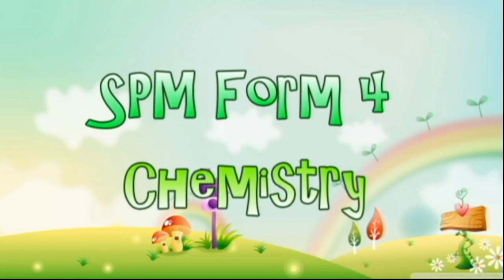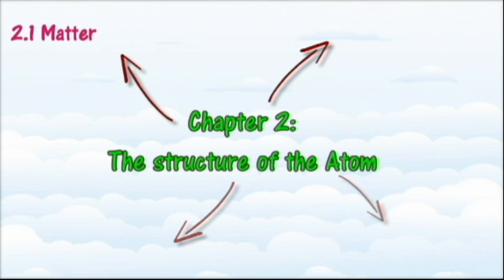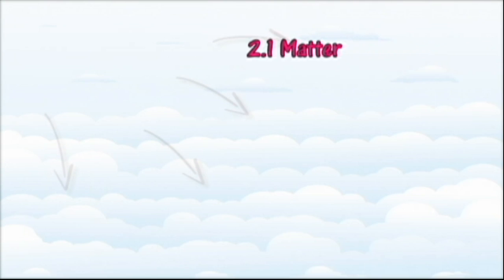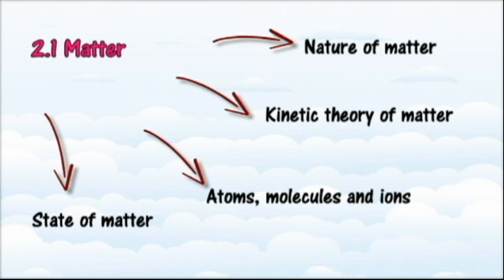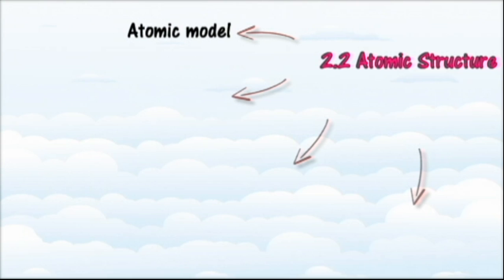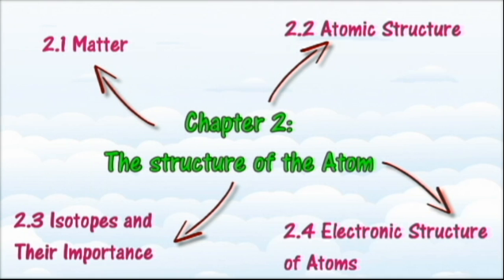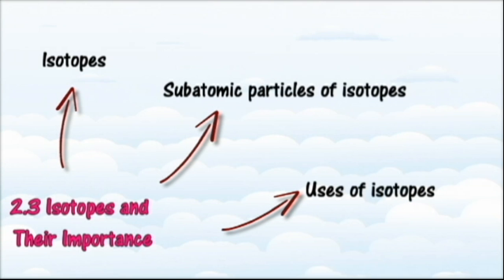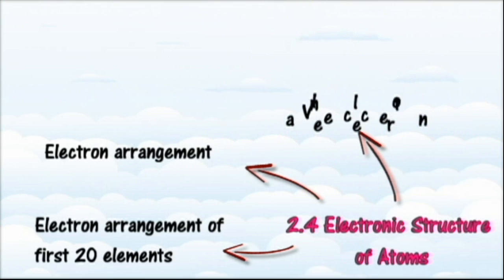Chapter 2 The Structure of the Atom - Concept Map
★ SPM - Kimia - Tingkatan 4 ★ Bab 2: Struktur Atom
▼ Expand for Malay translation

Dalam bab ini, kita akan belajar lebih lanjut mengenai jirim, atom dan sub-atom.
Terdapat empat bahagian utama dalam bab ini:

2.1 Jirim
▪ menerangkan sifat jirim
▪ menyatakan teori kinetik jirim
▪ mendefinisikan atom, molekul dan ion
▪ mengkaitkan perubahan dalam keadaan jirim dengan perubahan dalam haba, mengkaitkan perubahan haba dengan perubahan tenaga kinetik zarah dan menjelaskan penukaran keadaan jirim dari segi teori kinetik jirim.

2.2 Struktur Atom
▪ menerangkan perkembangan model atom
▪ menyatakan zarah subatom dalam atom dan caj relatif dan jisim relatif
▪ mendefinisikan nombor proton dan nombor nukleon, menentukan nombor proton dan nombor nukleon bagi atom, menentukan bilangan proton, neutron dan elektron daripada nombor proton dan nombor nukleon
▪ menulis simbol unsur dan membina struktur atom

2.3 Isotop dan Kepentingannya
▪ menyatakan maksud isotop dan menyenaraikan unsur-unsur dengan isotop
▪ menentukan bilangan zarah subatom isotop
▪ menyenaraikan penggunaan isotop dalam kehidupan harian

2.4 Struktur Elektron Atom
▪ menerangkan susunan elektron unsur dari nombor proton 1 hingga 20
▪ melukis susunan elektron bagi atom dalam unsur
▪ menyatakan maksud elektron valens dan menentukan bilangan elektron valens daripada susunan elektron bagi atom